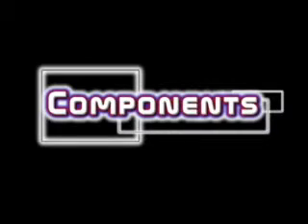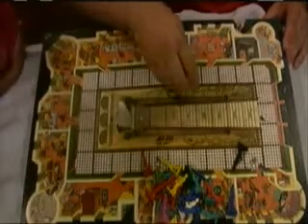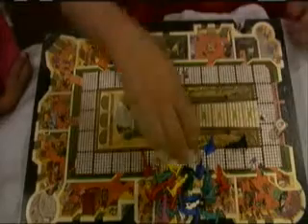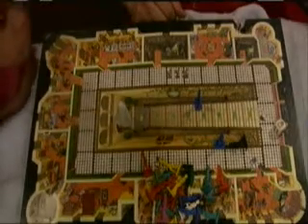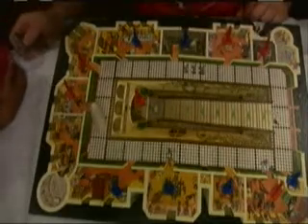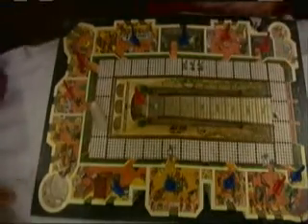Midnight Party or Ghost Party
Here is a short review of the board game Midnight Party by Ravensburger.